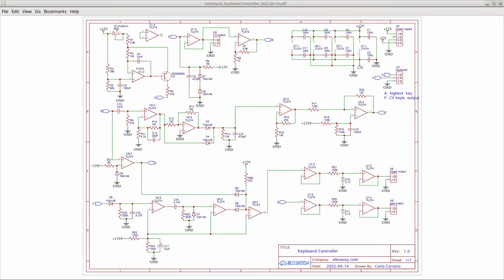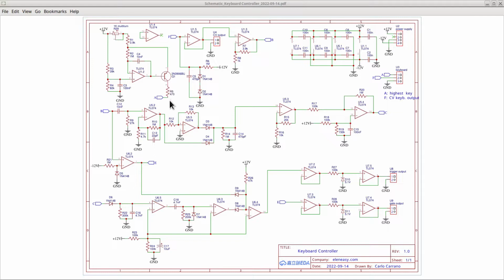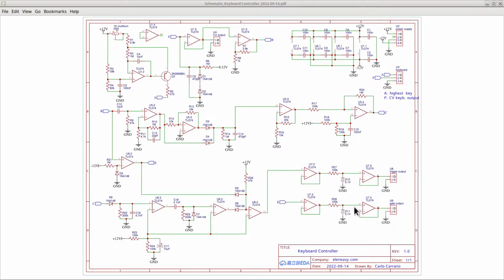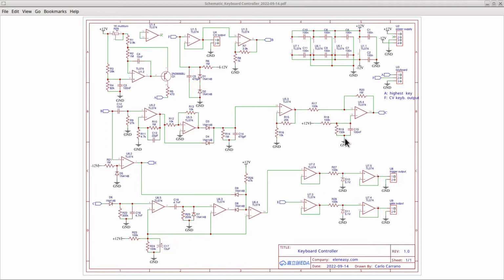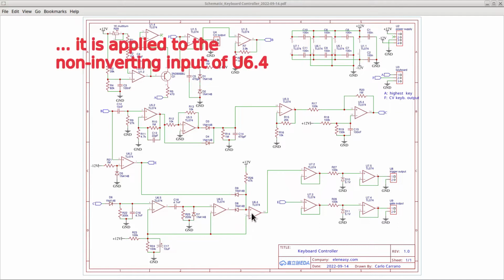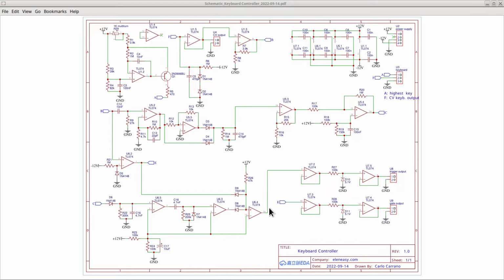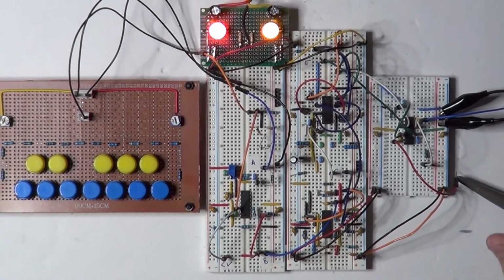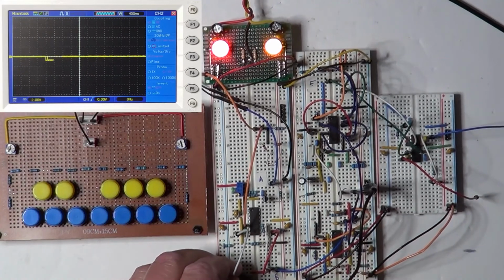The Synth Project Episode 21: The Keyboard Controller, Part 2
The keyboard controller from the previous episode had three major problems that made it ineffective for use in our synth. After a lot of thought and some research online, I found a nice way to get rid of all those problems. Let's take a look at the new version of the circuit.